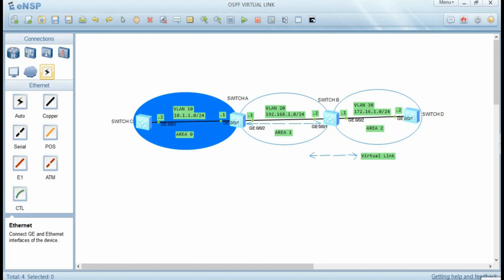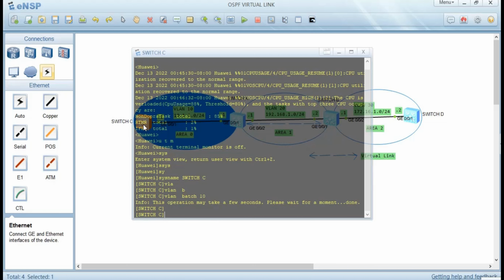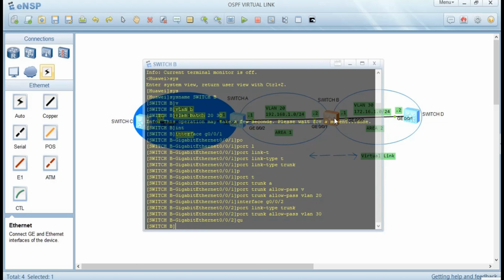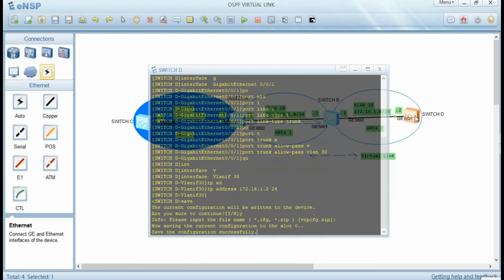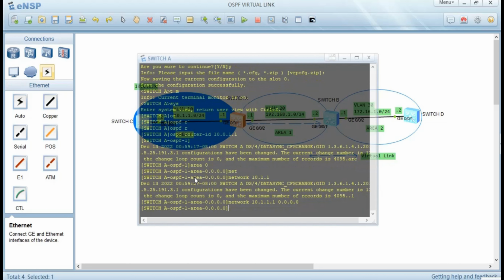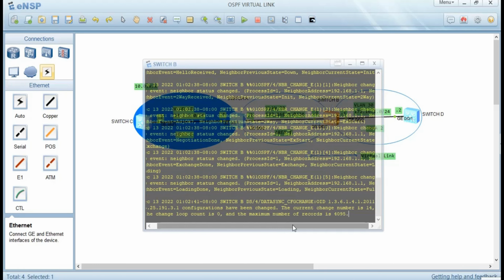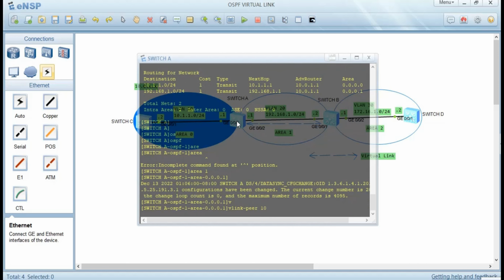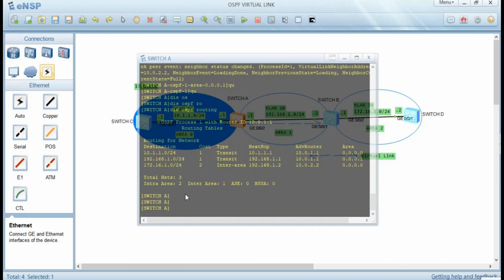Configuring an OSPF Virtual Link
In the original OSPF network is divided into Area0 and Area1. Due to
limitations of the existing network, Area2 needs to be planned and added to the entire OSPF network using Switch B as an ABR. This video demonstrate how to configure a virtual link between Switch A and Switch B to implement reachable routes between Area2 and other areas.